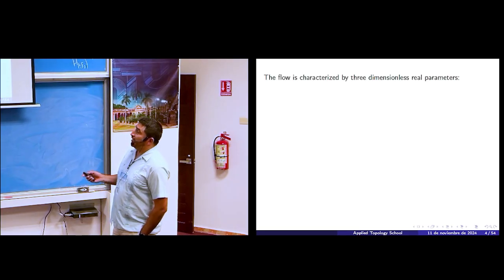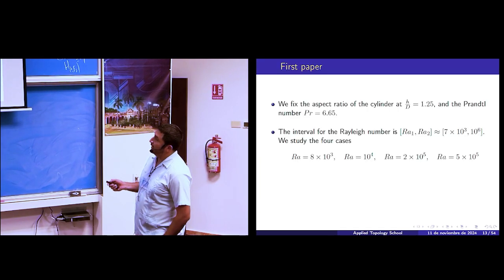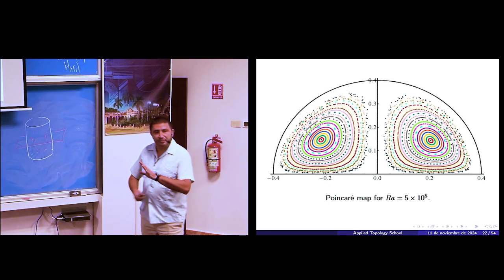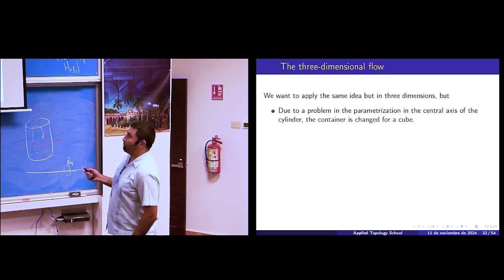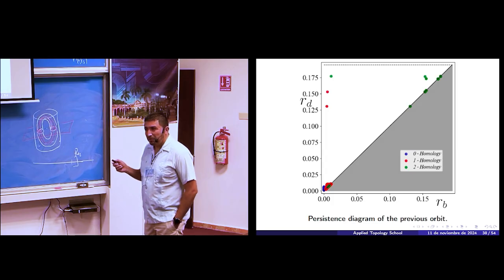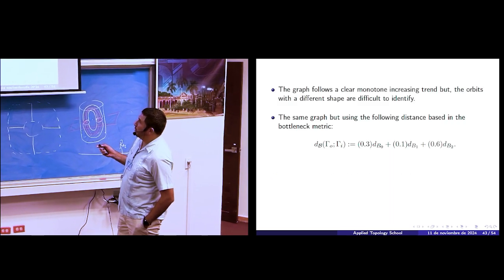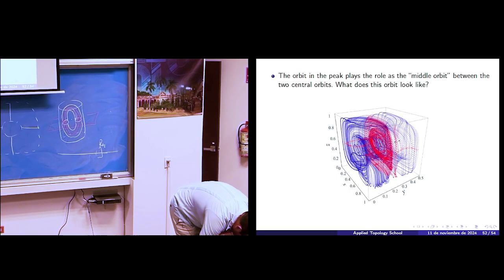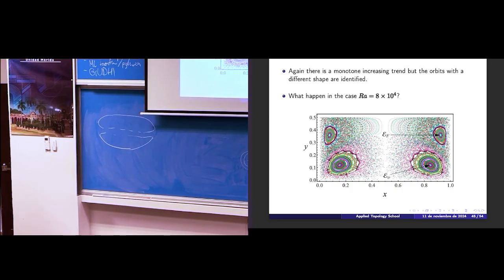Juan Ahtziri González Lemus | Studying convective flows with TDA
Talk delivered by Juan Ahtziri González Lemus at the CIMAT Mérida Applied Topology School held in CIMAT Mérida, Yucatán from November 7 to 12, 2024.